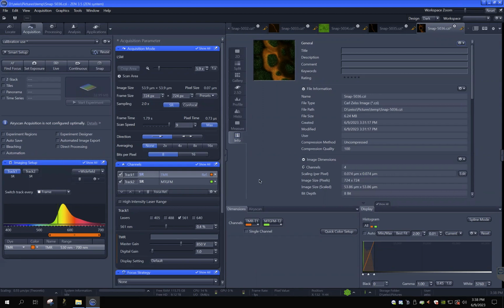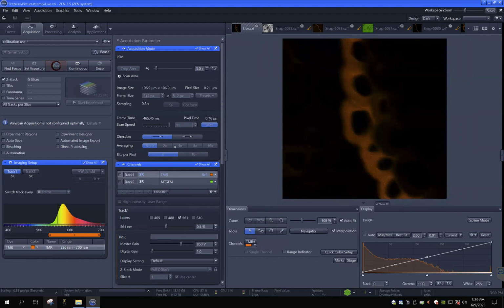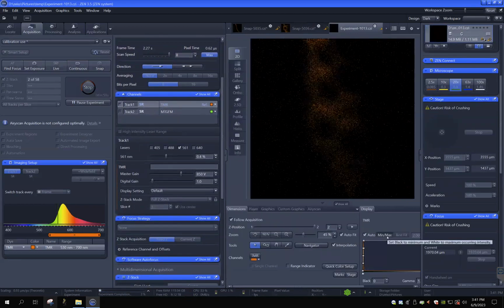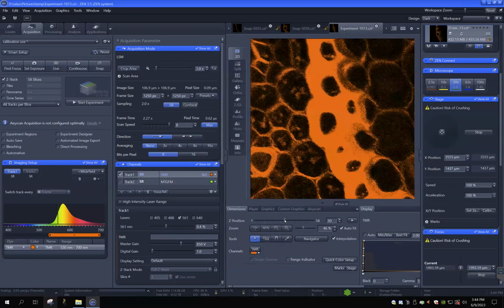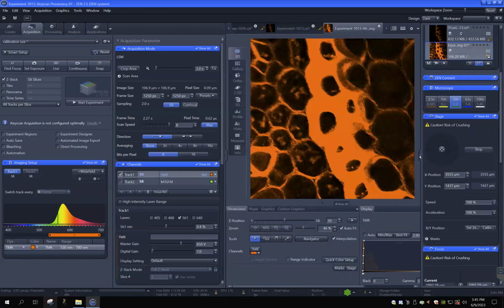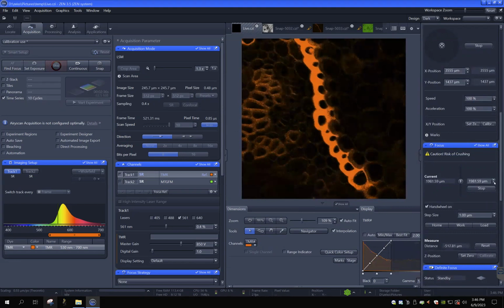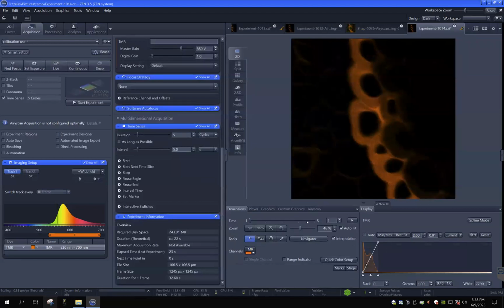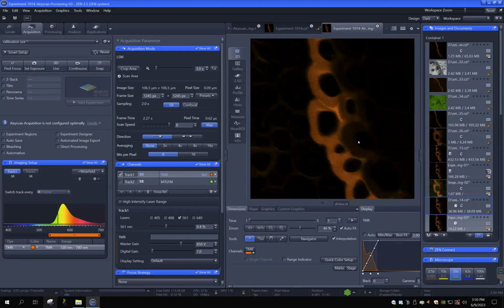Zstack and Timelapse